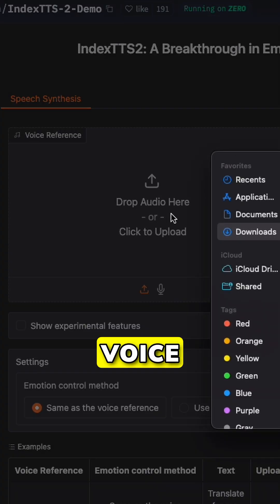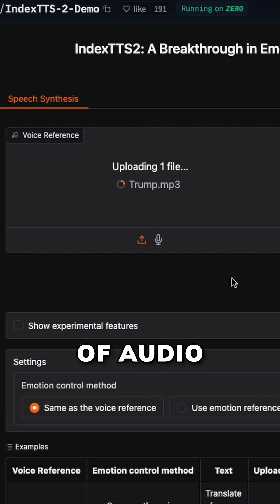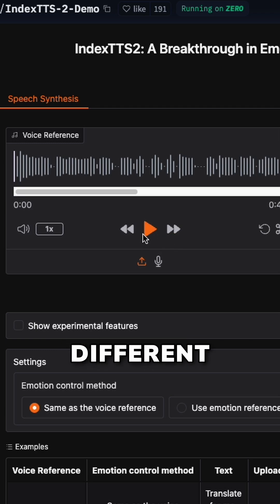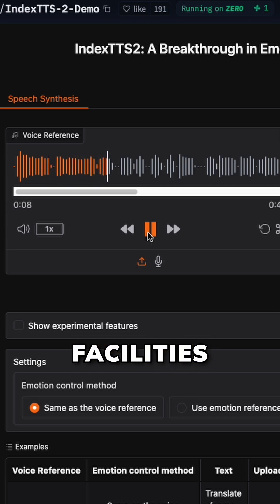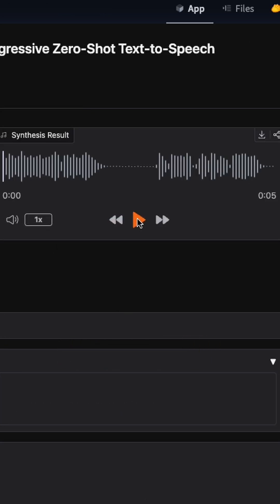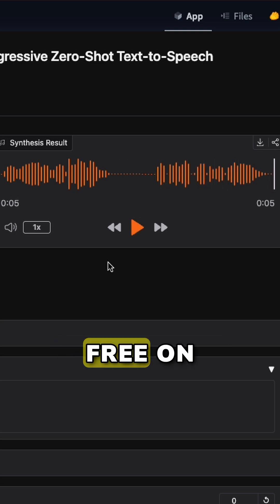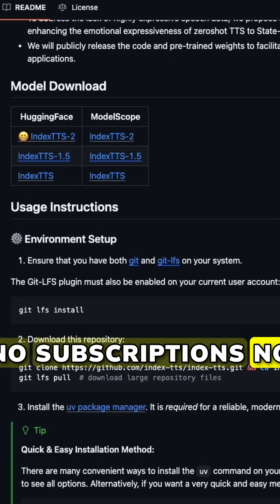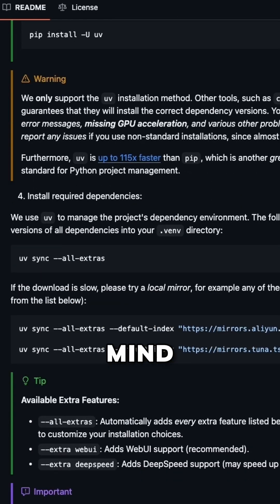This FREE AI Clones ANY Voice in Seconds (IndexTTS2 Demo)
This AI just cloned Trump's voice perfectly and it's completely free!

Meet IndexTTS2 - it only needs 3 seconds of audio to clone anyone's voice. Watch this - I'm uploading a short Trump clip and making him say something completely different.

Here's the original Trump audio... and here's what the AI generated using his voice. But the crazy part? I can control emotions too. Same voice, but now I'll make it sound sad... and now angry. The expressiveness is insane!

This runs completely free on Hugging Face, or you can install it locally for unlimited use. No subscriptions, no limits.

Gears I Use:

Mac Mini
Gaming Chair